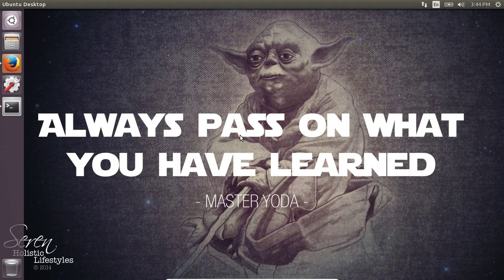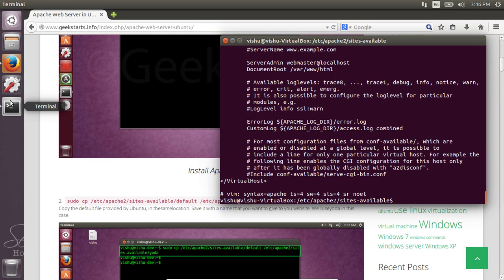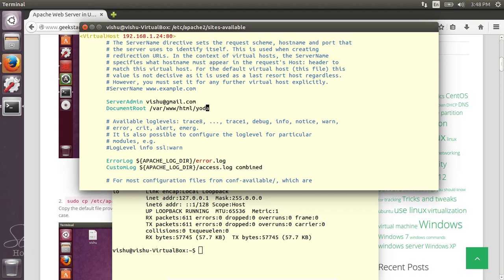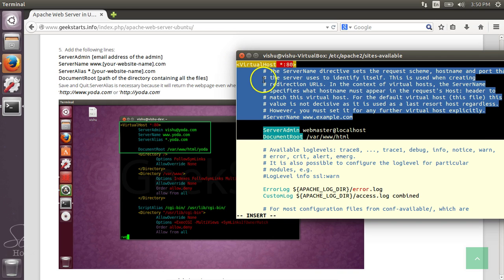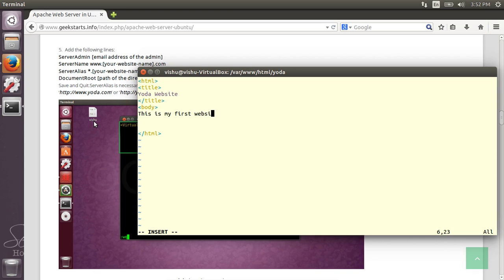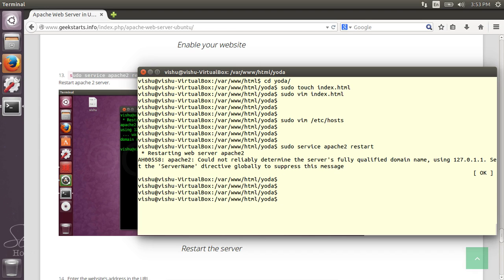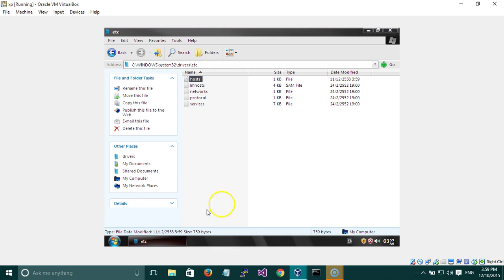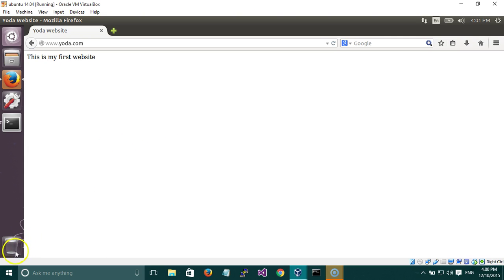Configure Apache Webserver in Ubuntu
In this video I demonstrate how to configure an apache web server in Ubuntu operating system. I installed and configured the configuration file and hosted a website on the intranet. Then tried to ping the webserver through Windows OS and it worked.